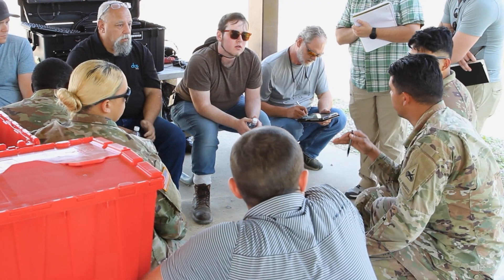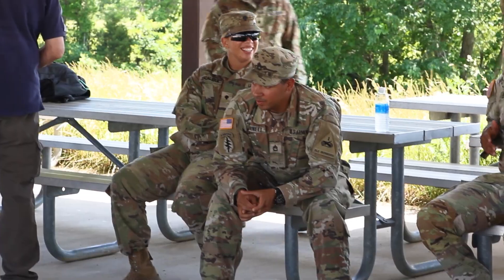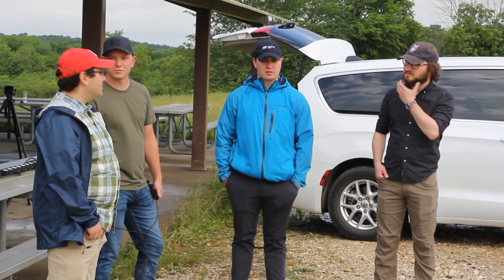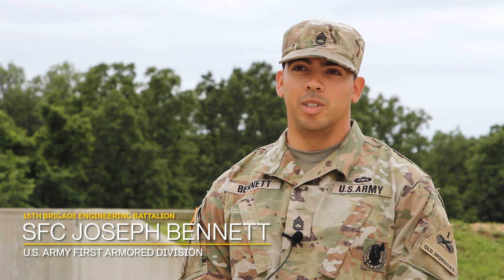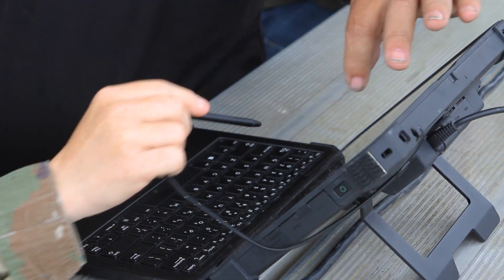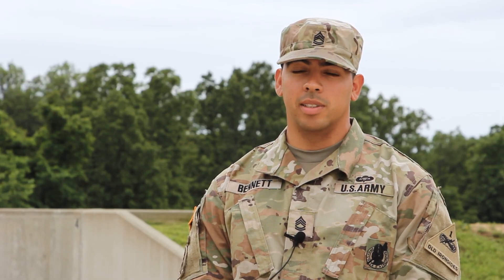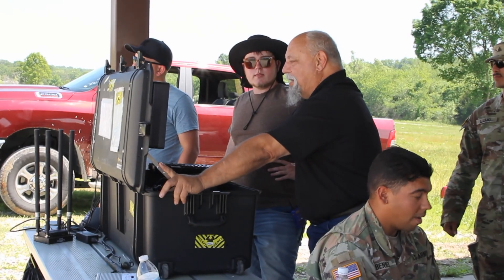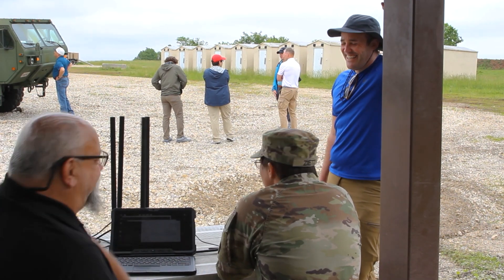Warfighter Touchpoint: Maneuver Support Protection & Integration Experiments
Maximum effectiveness and usability depend on collaboration when developing, testing, and improving new technologies and solutions. This year, a government and industry partner team attended an MSPIX event to work one-on-one with soldiers. MSPIX gave CBC researchers a chance to receive invaluable feedback on the autonomous equipment decontamination system.